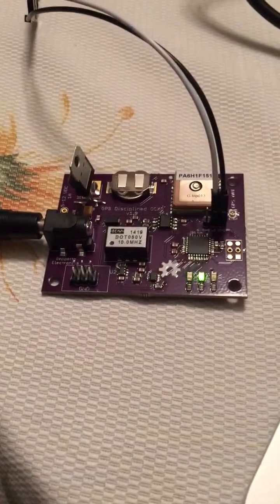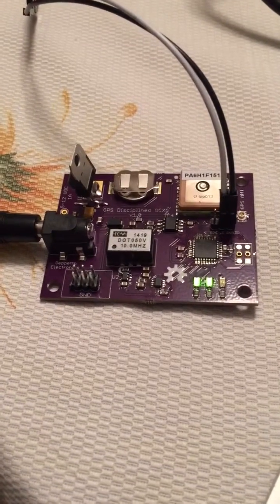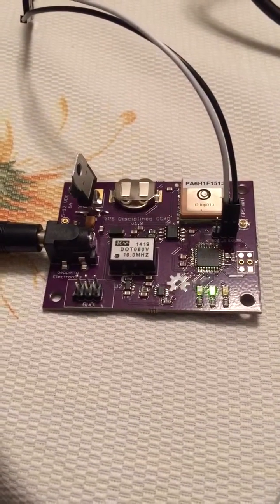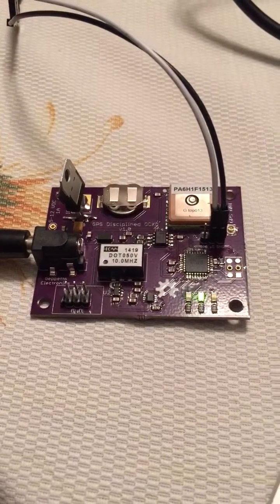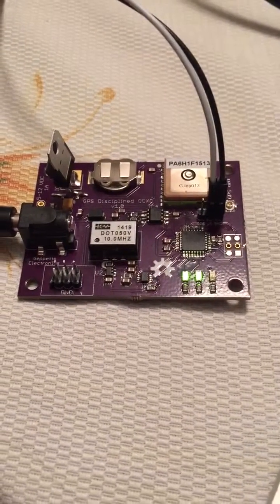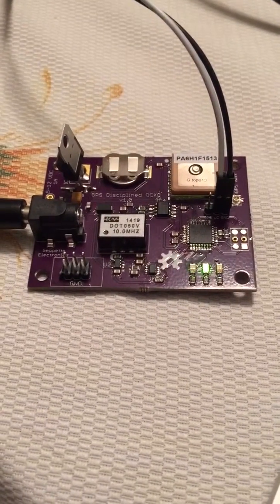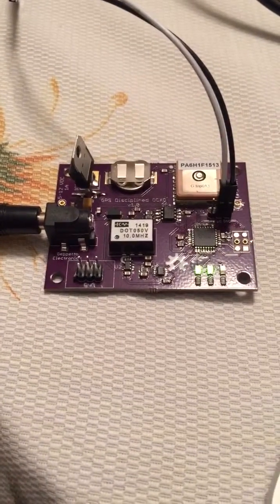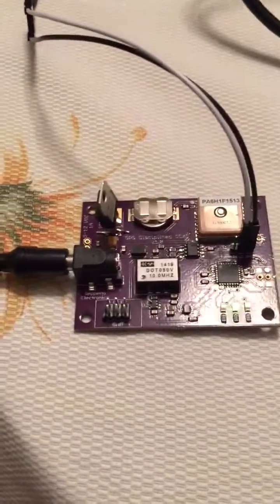GPS Disciplined TCXO prototype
This is the GPS Disciplined TCXO in action. It's staying within 1 ppb pretty easily, frequently keeping a long term average at or under 500 ppt.